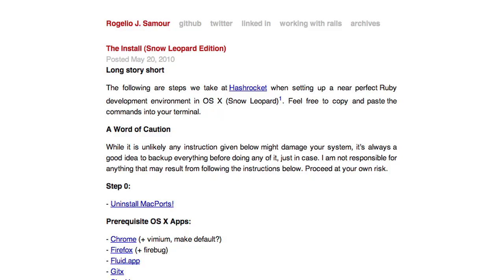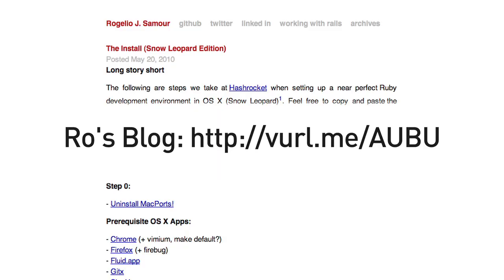Ask a Rocketeer 8: Pair Programming Setup